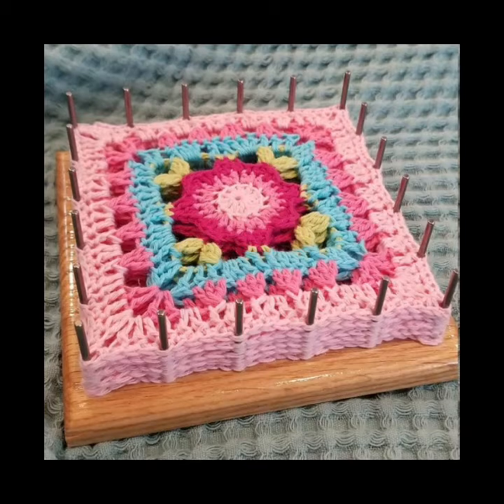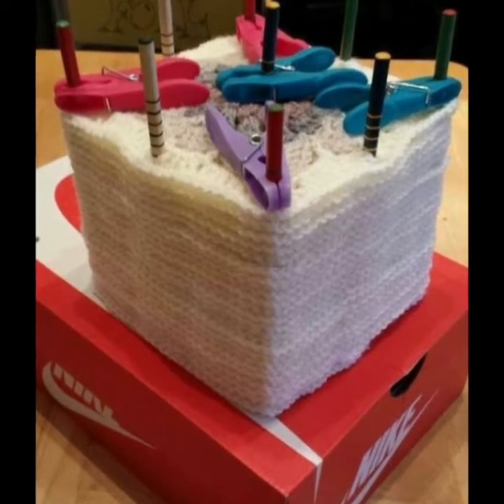crochet granny square design